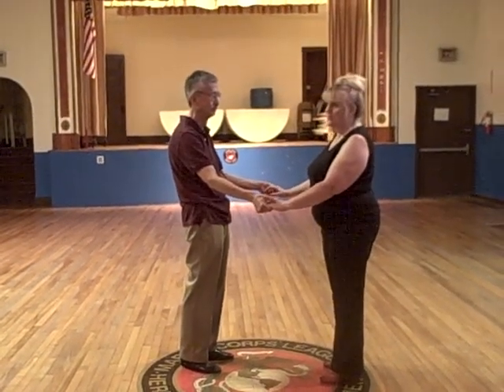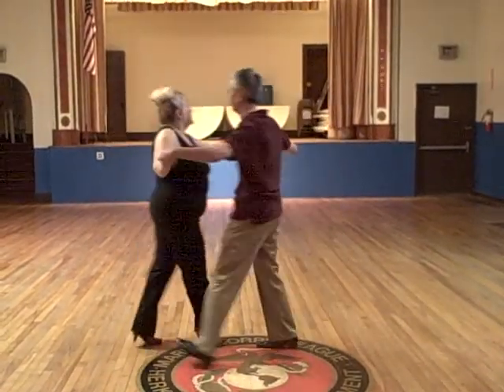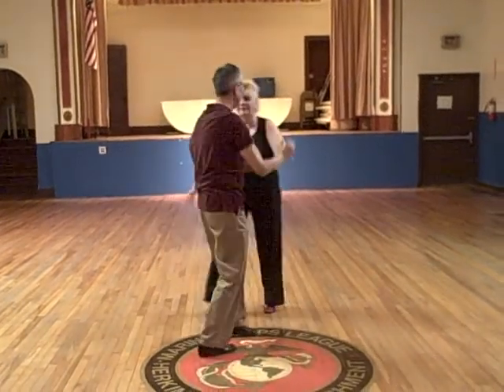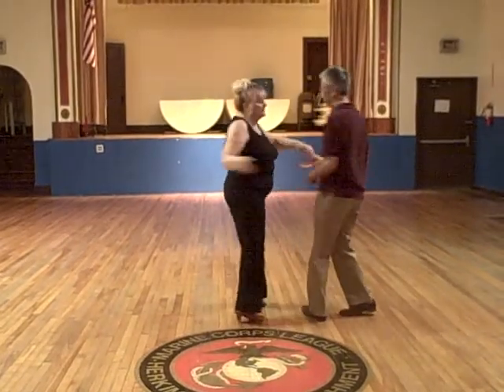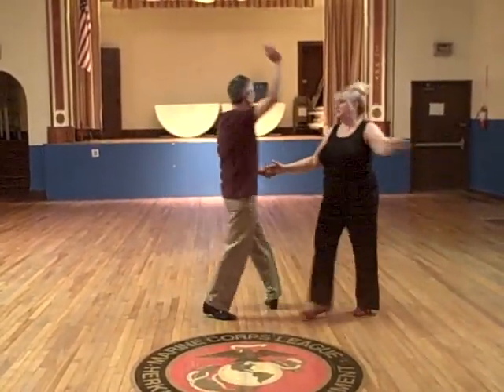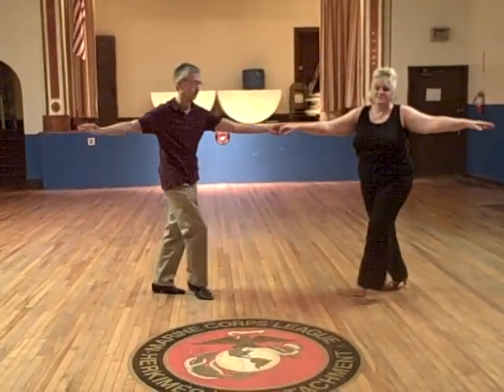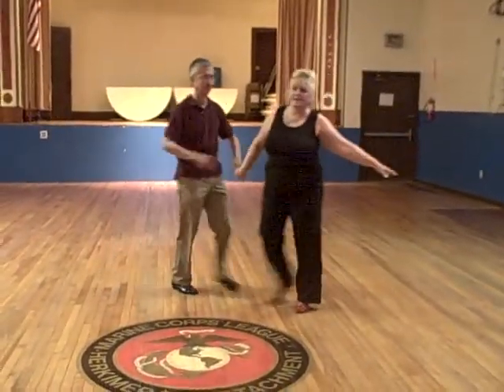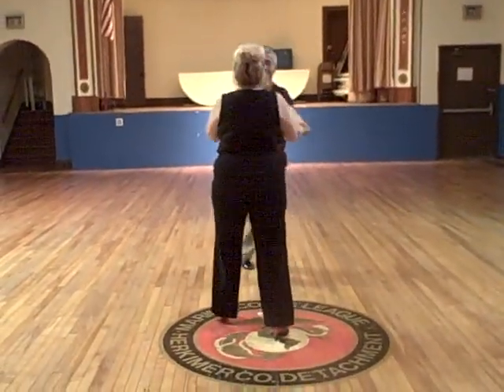4 count hustle turning belt loops and sliding doors